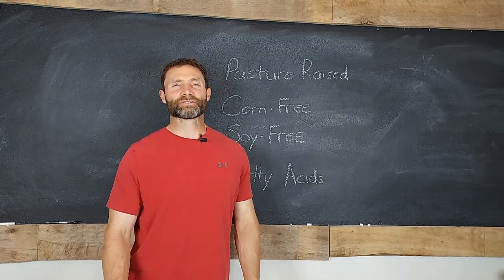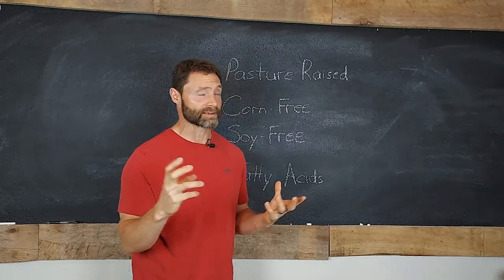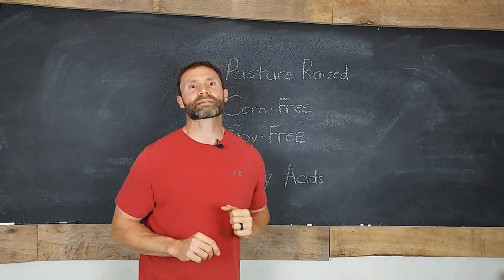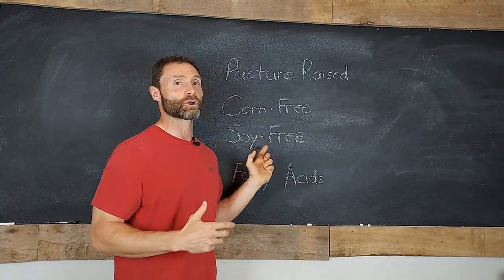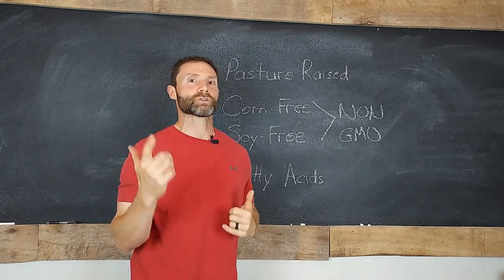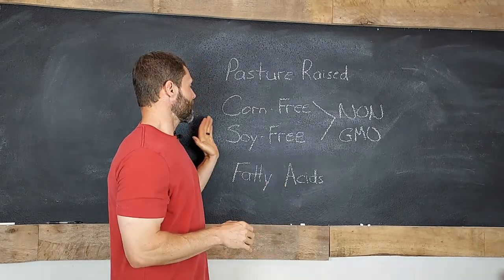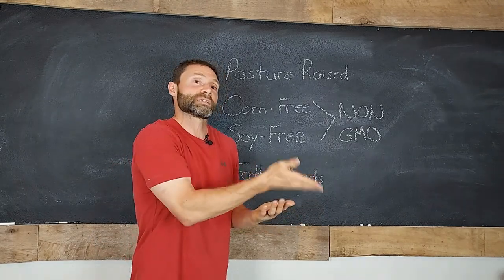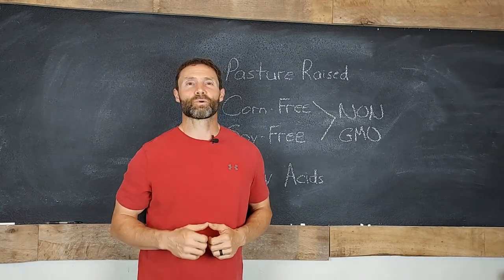Still Buying into Pasture-Raised Chicken, It's Time to Stop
Here you are buying pasture-raised chicken feeling proud of yourself for making the best choice.  But did you?  Labels don't tell the whole story and if you are putting your faith in the term pasture-raised, this video is just for you.  I'm going to show you how to select the absolute best chicken for you and your family and why most pasture-raised chicken still falls short.

Dr. Arland Hill
Functional Nutrition

Grass-Fed and Finished Beef
Pasture Raised Chicken
Free Range Duck and Chicken Eggs